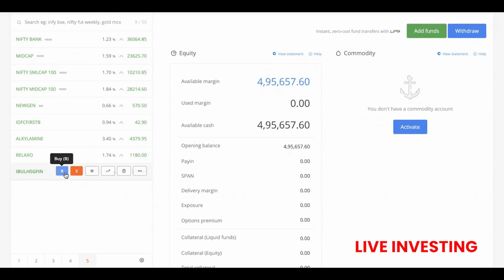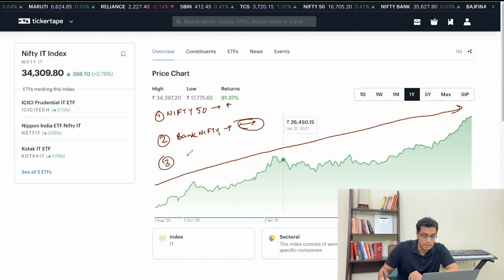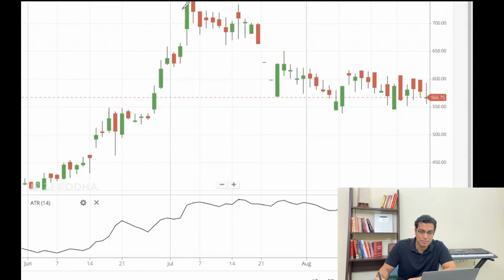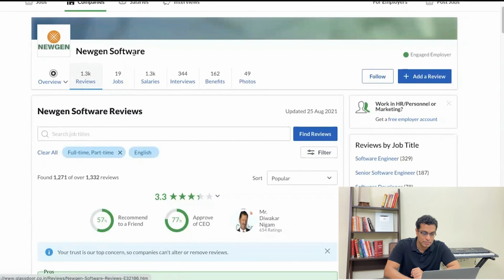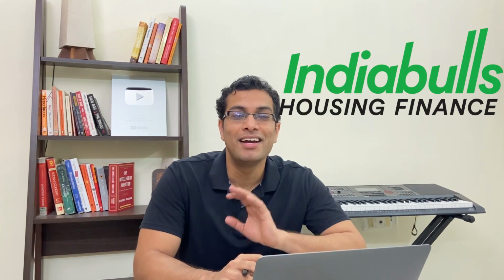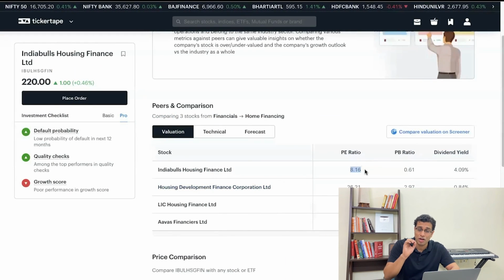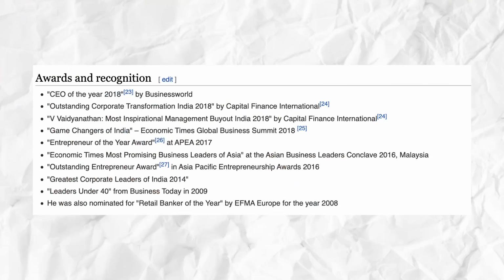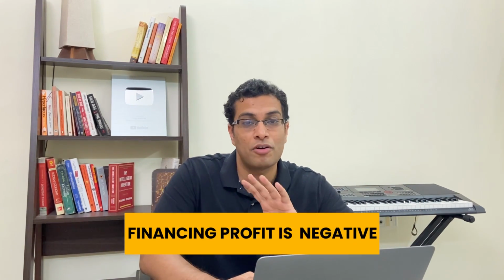Live investing - FundamentalAnalysis of Stocks! / Understand Sector rotation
I have been using Zerodha for investing and trading. And, love the platform!

You can use this link to open a Zerodha account and start investing

**This is NOT an investment advice**

Investing in stock market can be a bit confusing, if you don't know how to analyze stocks. So in this video, I explain how do I analyze stocks and some of the points that you must consider to carry out your fundamental research.

Further, I will also show 3 stocks which I might hold or even buy. :)

00:00 Live Investing
01:20 Sector Rotation
05:00 First Stock
11:00 Second Stocks
16:00 Third Stock
20:00 Recap